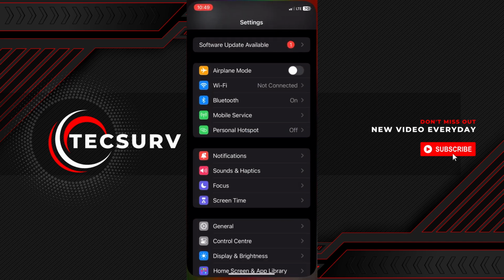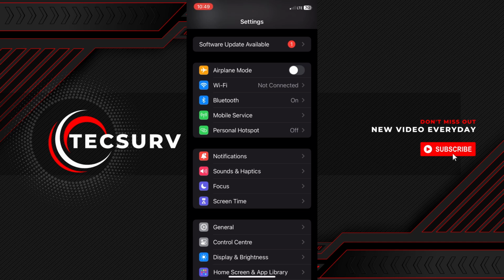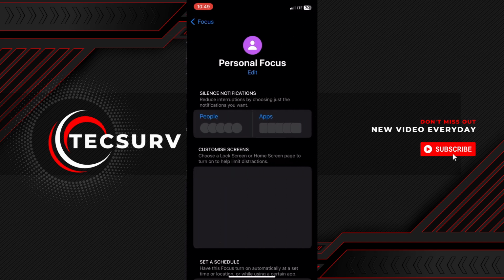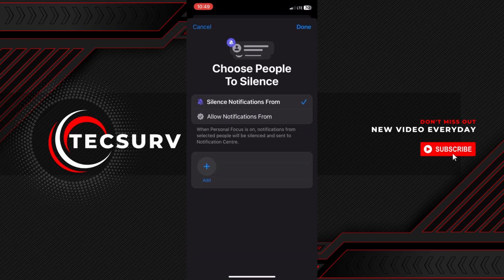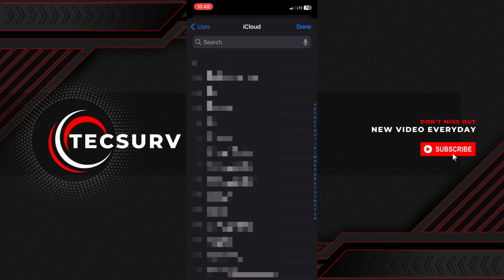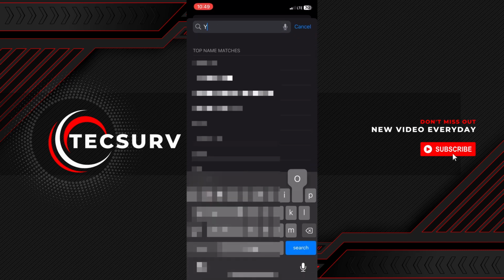How To Block International Calls On iPhone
Tired of unwanted international calls disturbing your peace? In this video, discover:

Step-by-Step Instructions: Easy methods to block international calls on your iPhone.
Settings Overview: How to navigate and customize call settings for maximum control.
Advanced Tips: Utilize apps and features to enhance call blocking efficiency.
Troubleshooting: Solutions for common issues you might encounter.
Say goodbye to unwanted interruptions! Learn how to block international calls on your iPhone with our comprehensive guide.